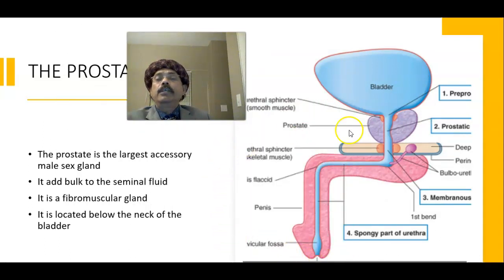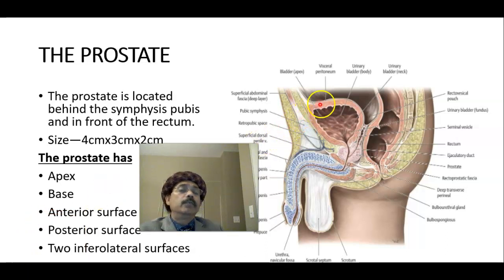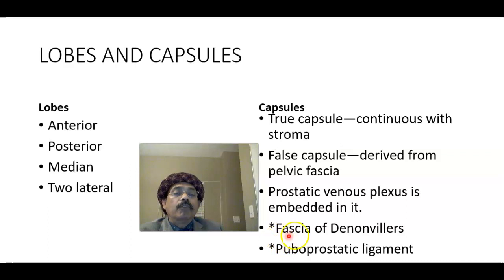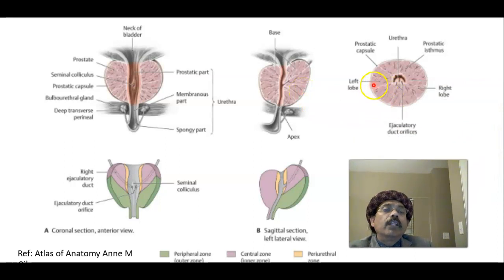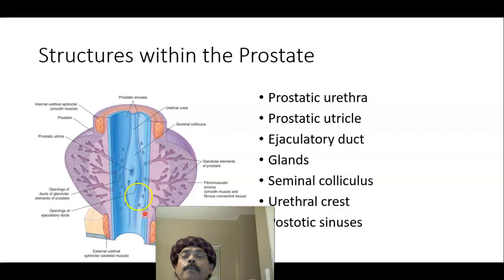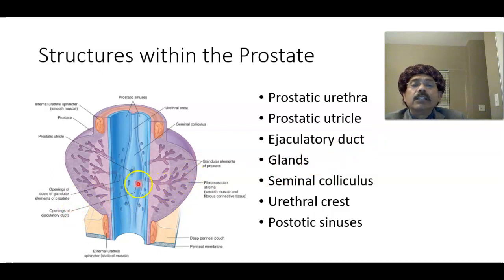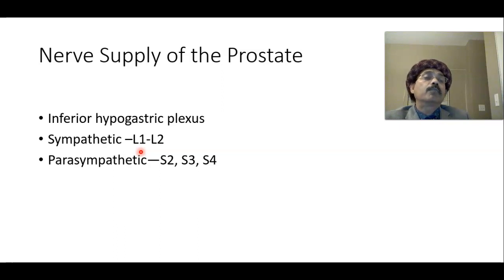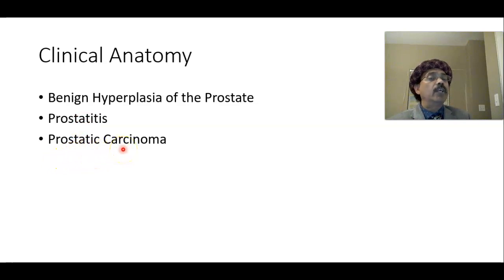ANATOMY OF THE PROSTATE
Accessory Male Sex Gland
Location, Relations,Lobes
True and False Capsules
Structures Opening into the Prostatic Urethra
Ejaculatory Duct, Seminal Colliculus, and Prostatic Utricle
Prostatic Glands, UrethralSinuses, and Urethral Crest
Internal and External Urethral Sphincters
Blood Supply, Nerve Supply, and Lymphatic Drainage
Prostatitis, Benign Hyperplasia of Prostate,  and Prostatic Cancer